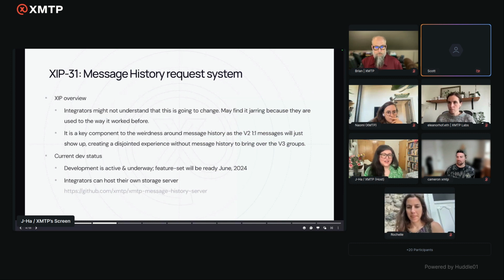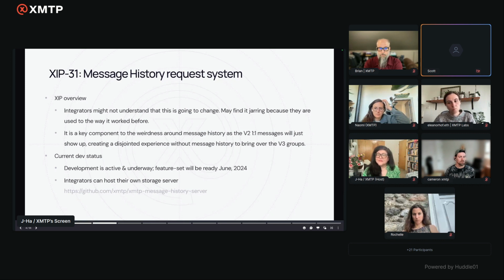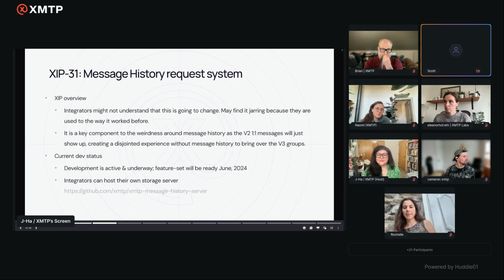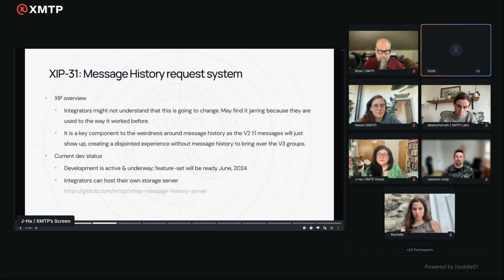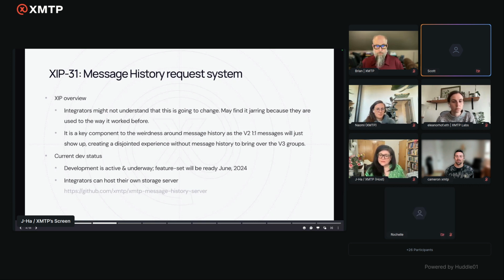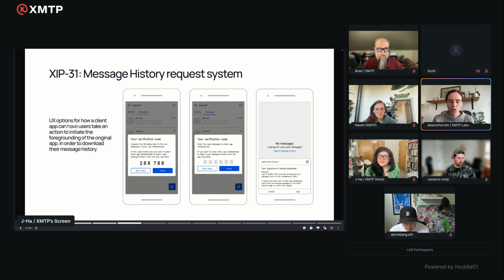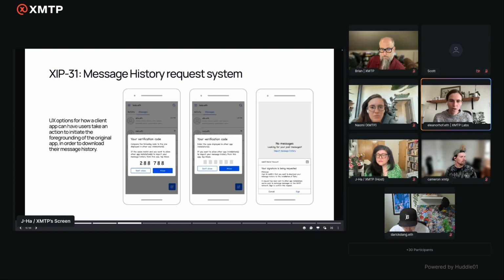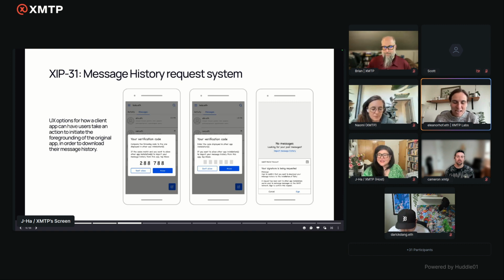XIP Chats: XIP-31: Message History request system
0:00 - Eng introduction

4:25 - UX options